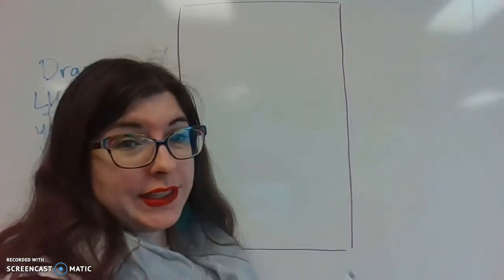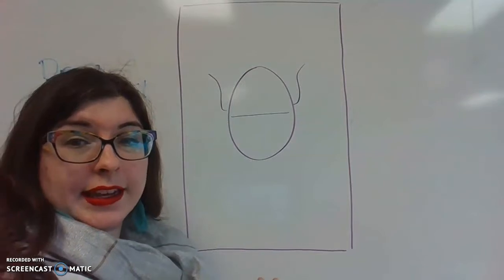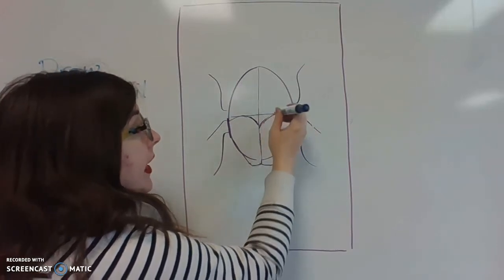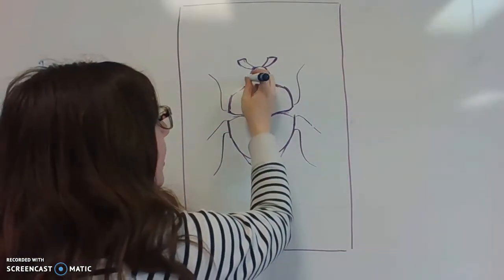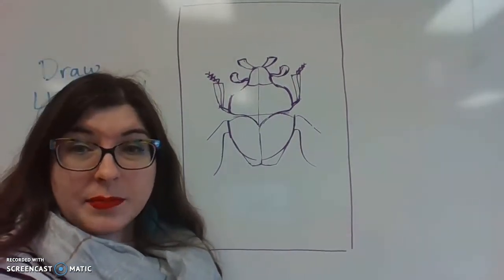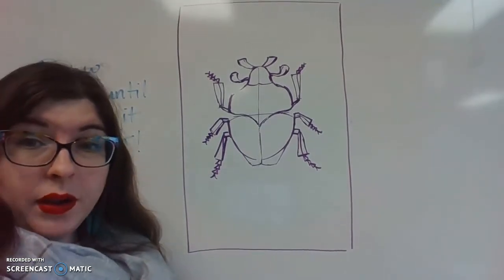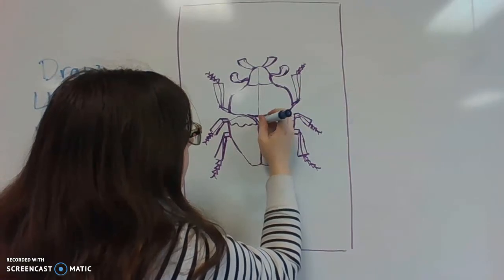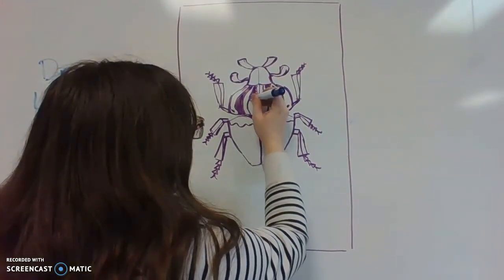How to Draw a Goliath Beetle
Suggested next step: Adding strong black/white contrast (using charcoal, colored pencil, marker, etc) and red on the abdomen*
*PLEASE NOTE that I am absolutely not an entomologist and I verbally switched the "thorax" and "Abdomen" in making this video. Oops!